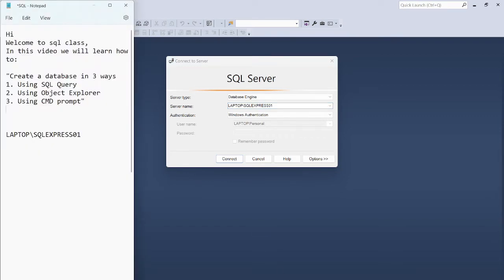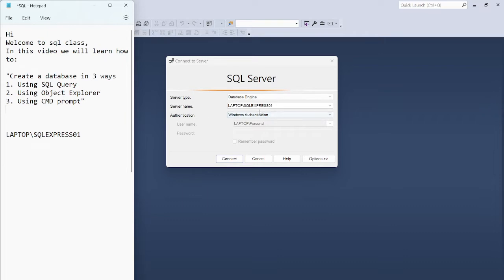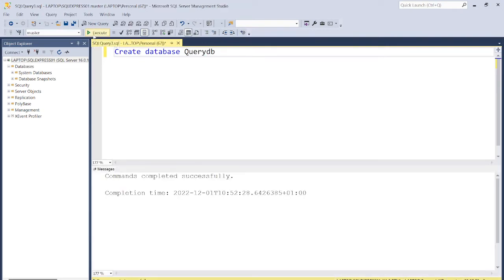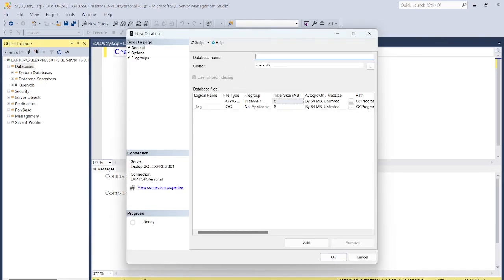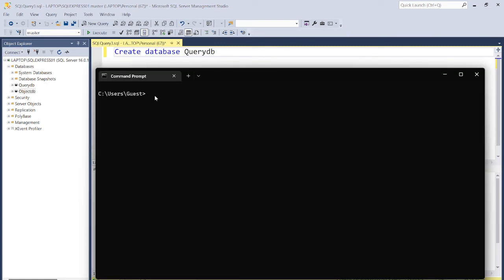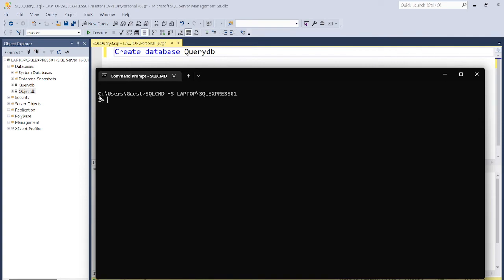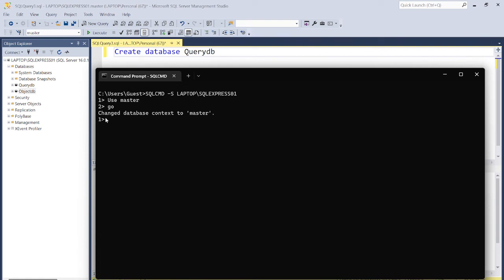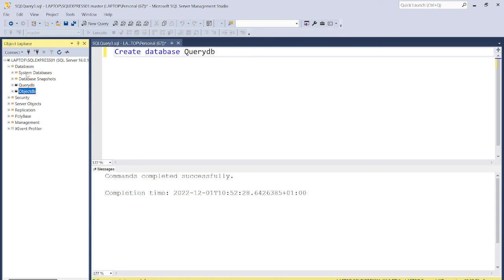Create database using SQL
Create a database  in 3 ways
1. Using SQL Query statement
2. Using Object Explorer
3. Using CMD prompt